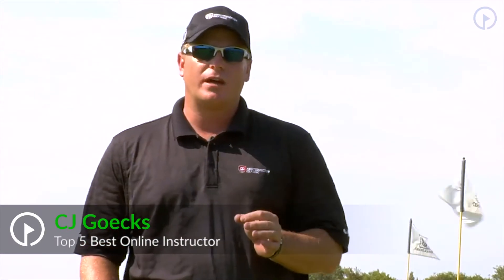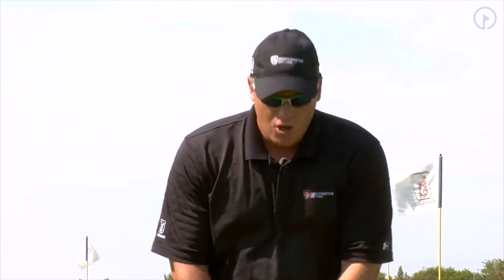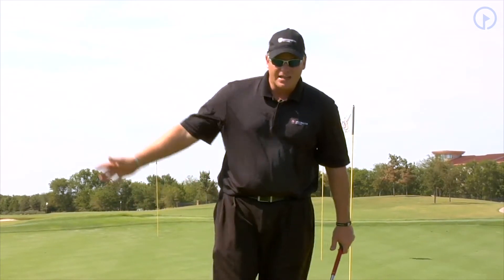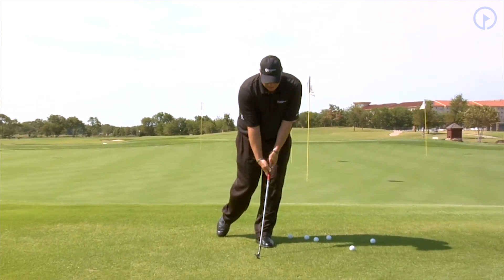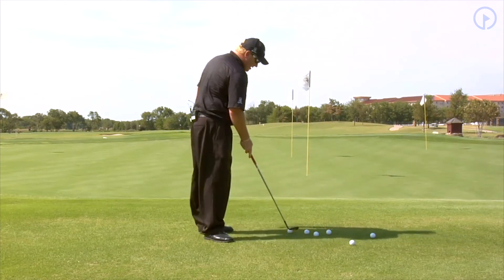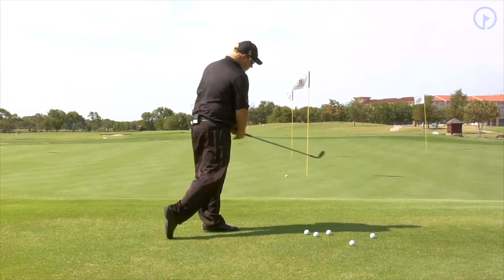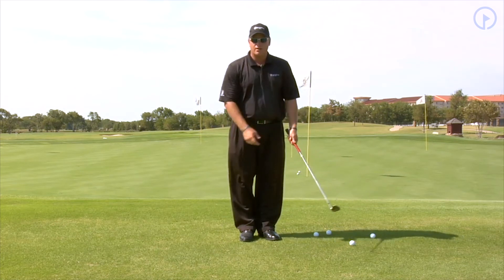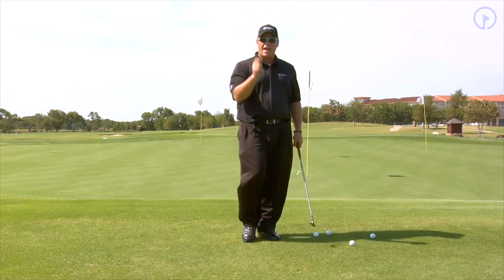Chip Your Way to Lower Scores Right Foot Back Drill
Watch "Chip Your Way to Lower Scores: Right Foot Back Drill" presented by Perfect Connection Golf Swing from GolfSwing.com